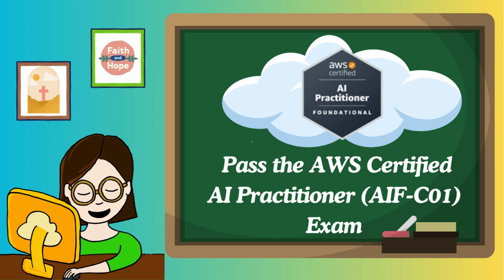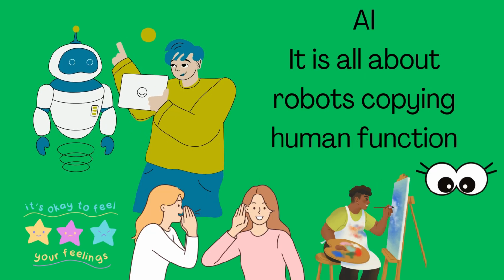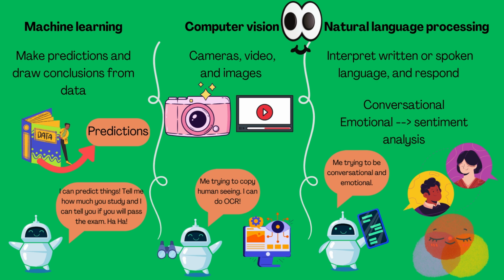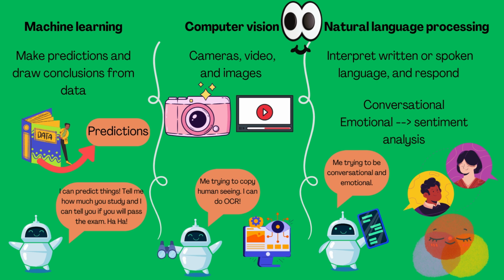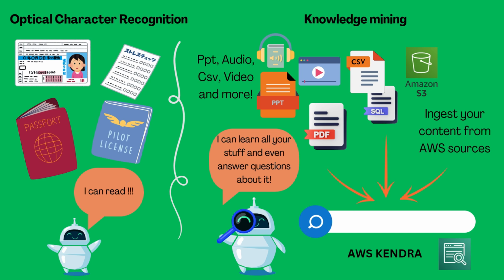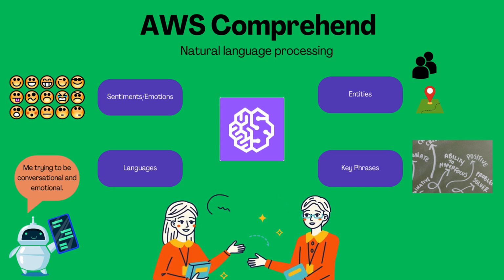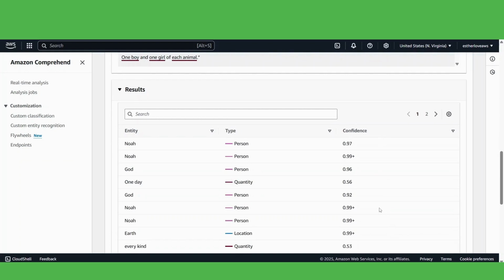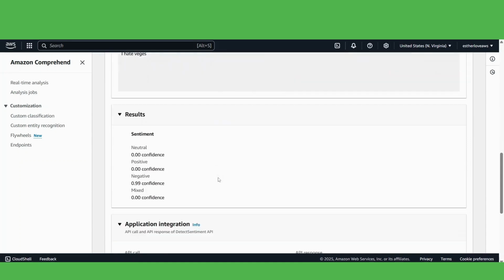Part 1 AWS Certified AI Practitioner (AIF-C01) Exam Prep | Course Series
Welcome to the AWS Certified AI Practitioner (AIF-C01) Exam Prep Series!

🔥 Don't forget to:
✅ Share with others preparing for AIF-C01!